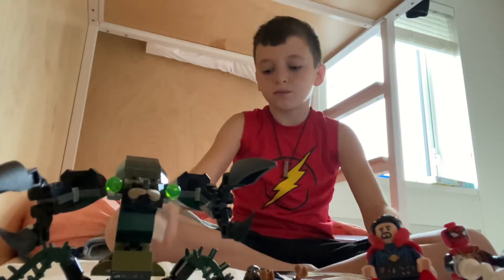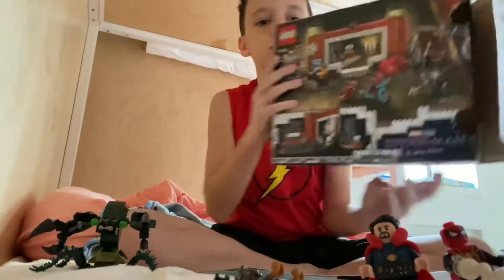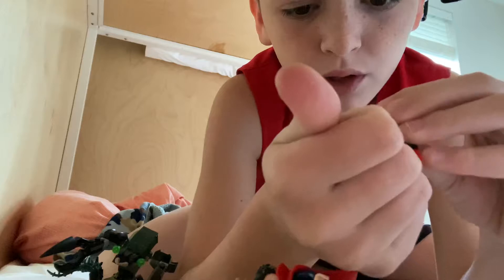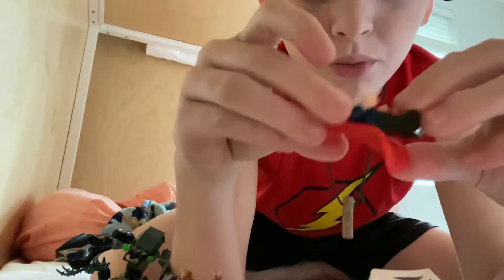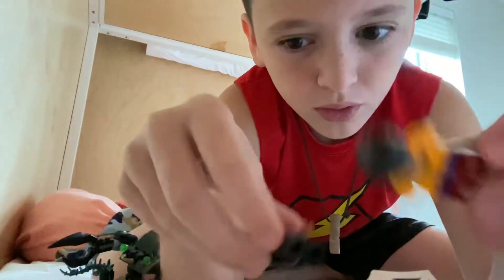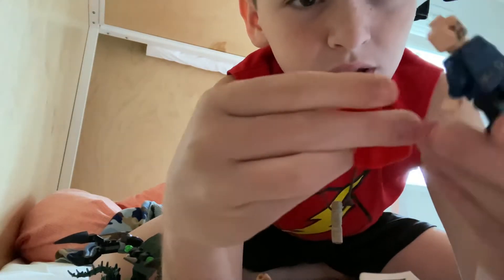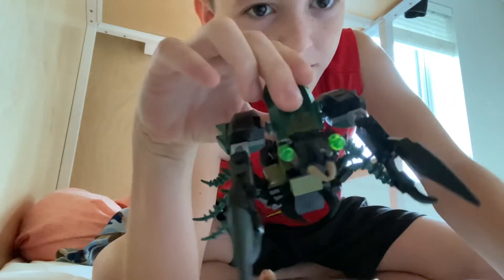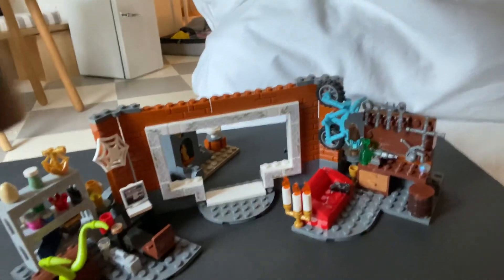Asbury hotel Lego build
In this video we were in New Jersey at the Asbury hotel and we built the Spider-Man no way home set named Spider-Man at the sanctum workshop￼